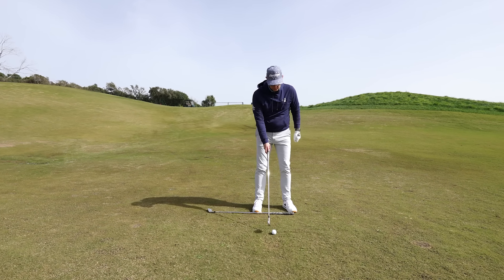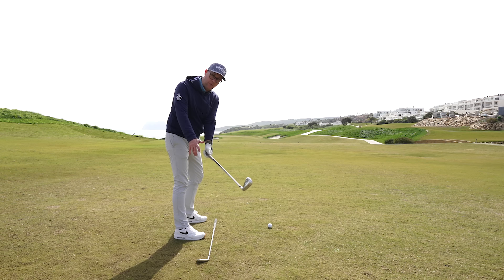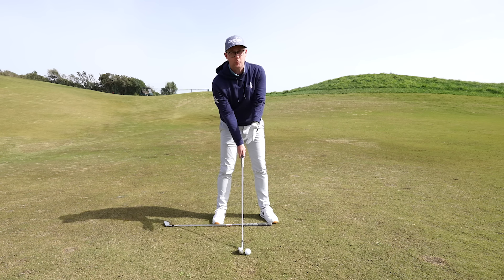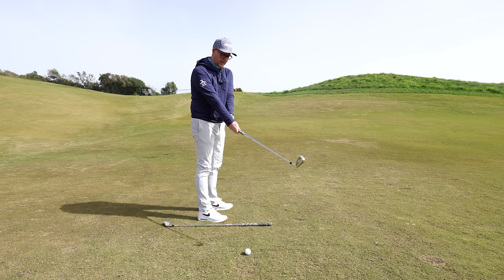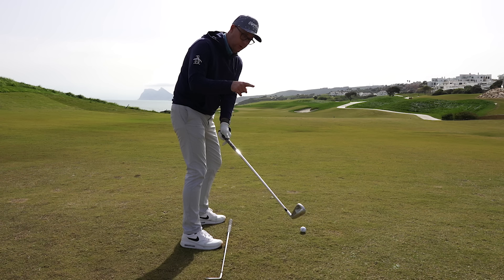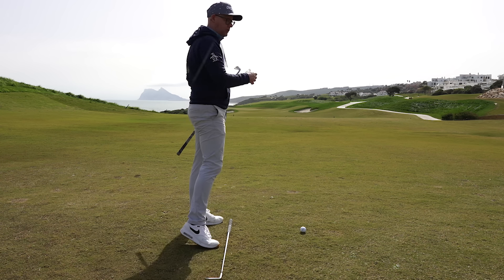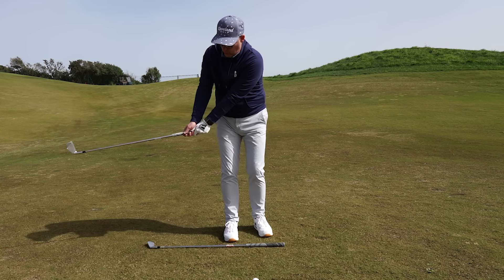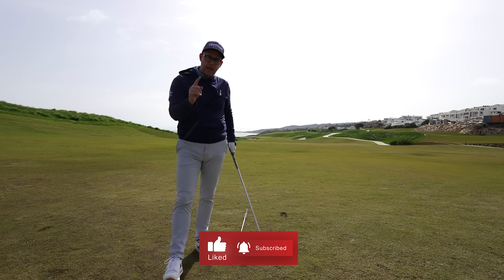Backswing Basics - Simple Takeaway Golf Swing Drill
Unlock the secret to a flawless golf swing with our easy-to-follow drill to perfect your takeaway. This simple golf swing tip is your key to mastering the foundations of a powerful and accurate game. Dive into our expert guide, where we break down the essentials of golf swing tips, drills, and takeaway techniques.

Whether you're a beginner looking to establish solid habits or an experienced player refining your skills, this video is crafted to elevate your performance. With focused practice, achieve the consistency you've been aiming for. Don't miss out on transforming your game – click play now for a step-by-step tutorial on perfecting your golf swing takeaway.

.LAUNCH MONITORS.

.TRAINING AIDS.